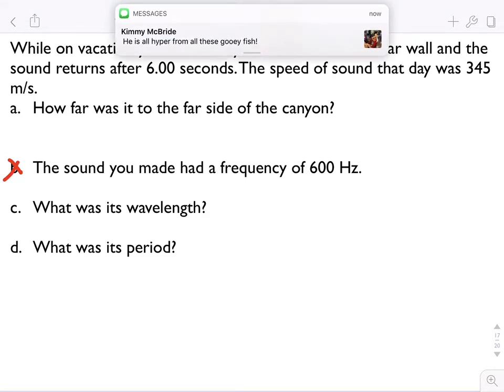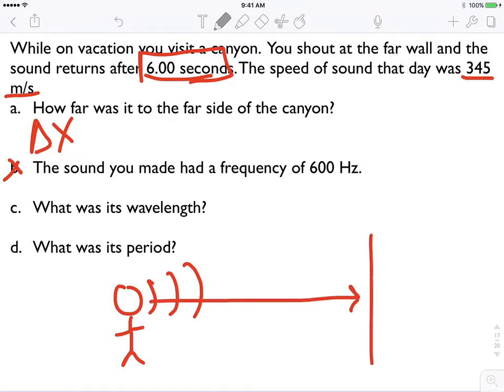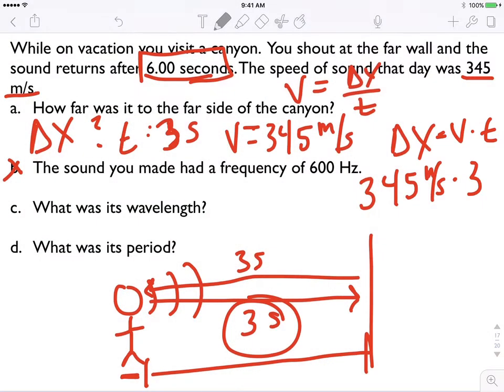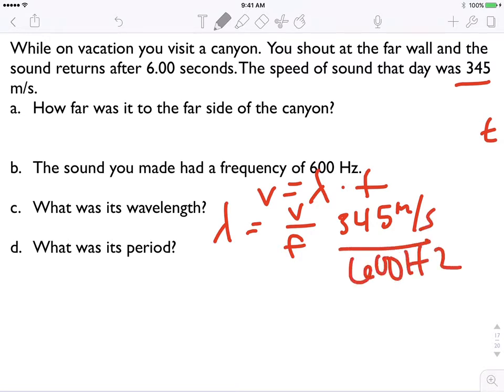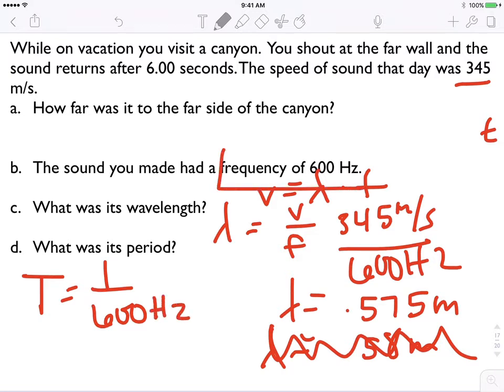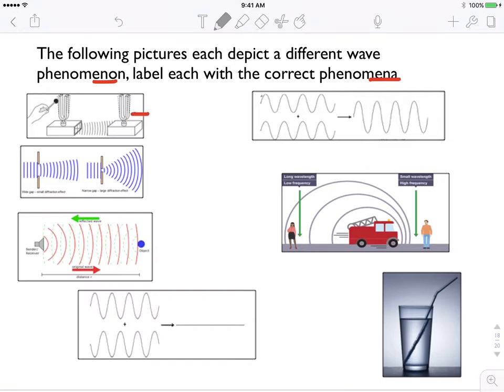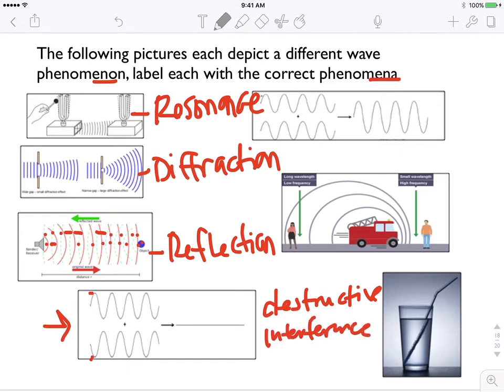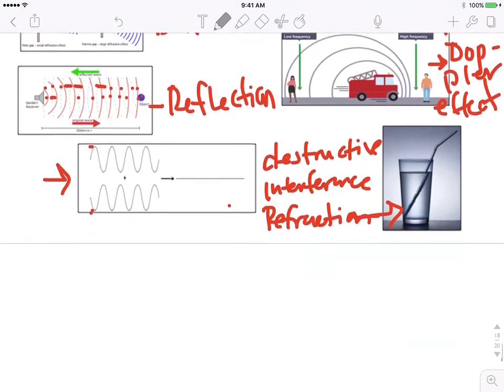Unit 8 exam review part 4